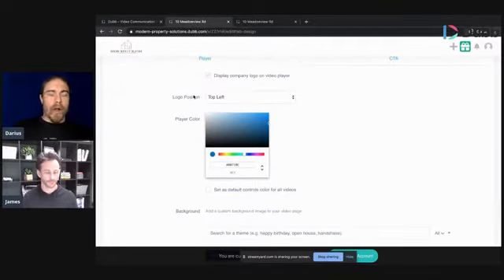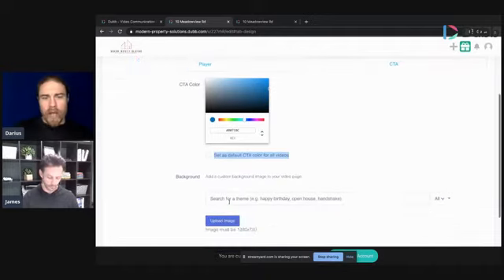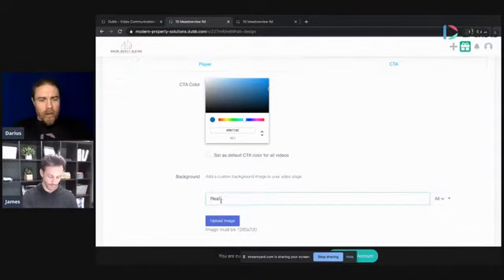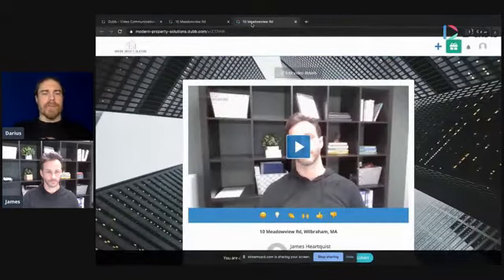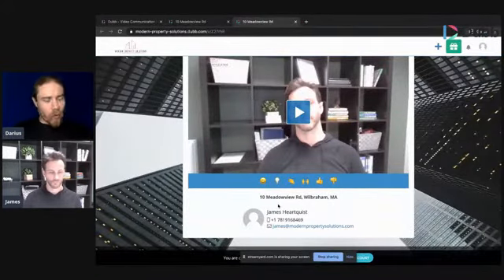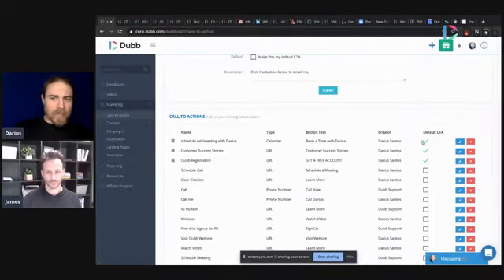Dubb Real Estate Investing Coaching Call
Agenda includes:

- Outreach to sellers
- Outreach to buyers
- Trust building
- Email marketing

The story continues at dubb.com.

About Dubb

Create campaigns, email broadcasts, landing pages, funnels, and automatic workflows to streamline communication for your entire business.